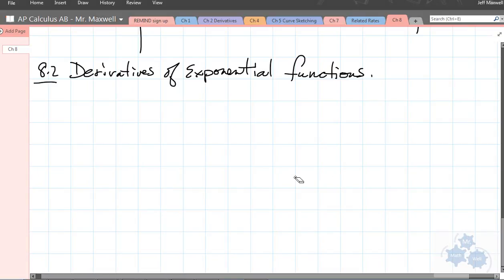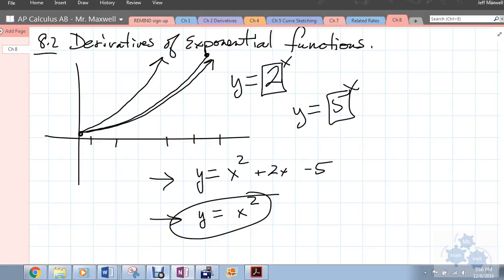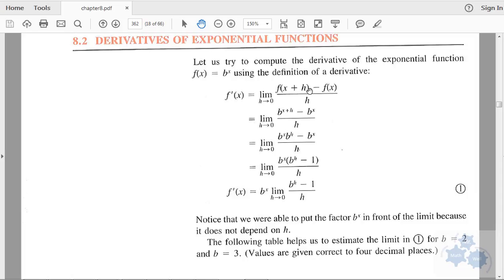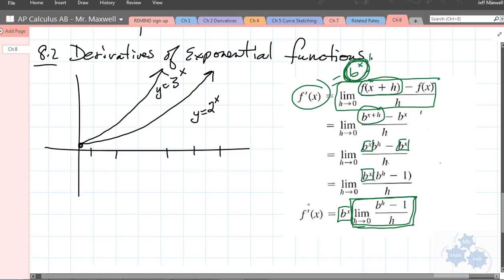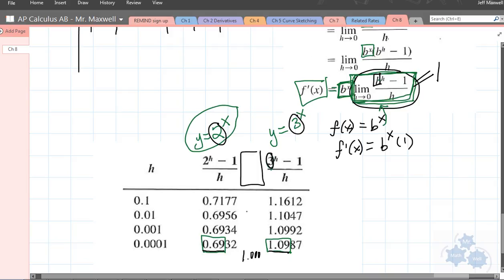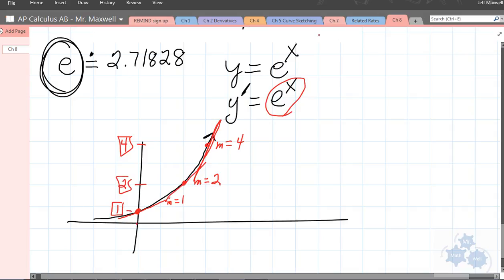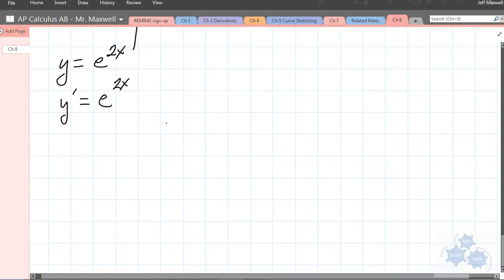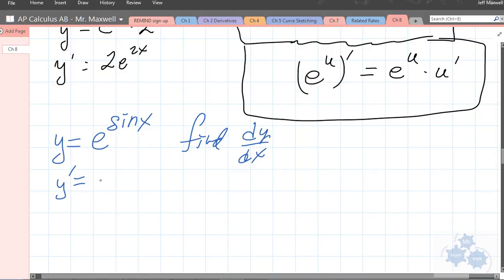Calculus 30 8.2 Base "e" and its importance to Calculus